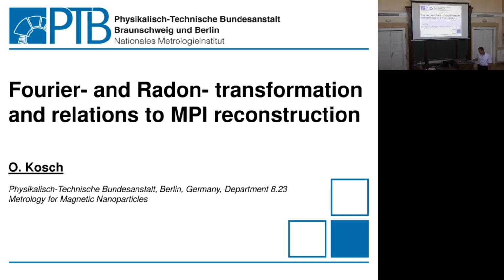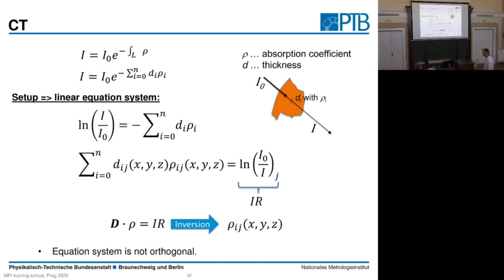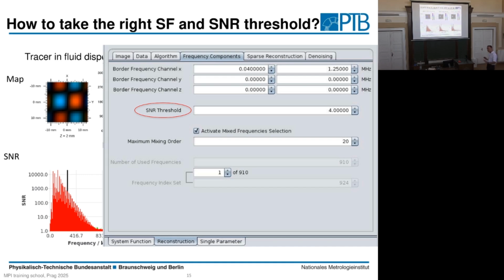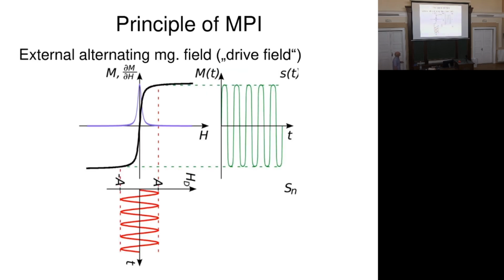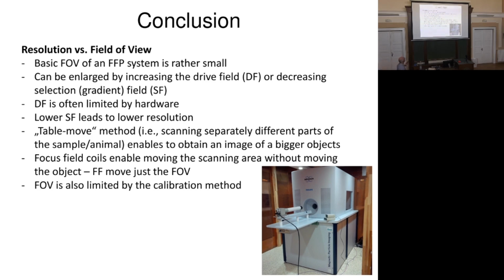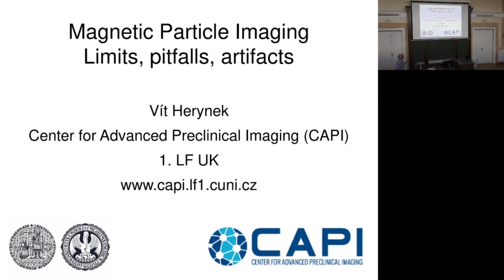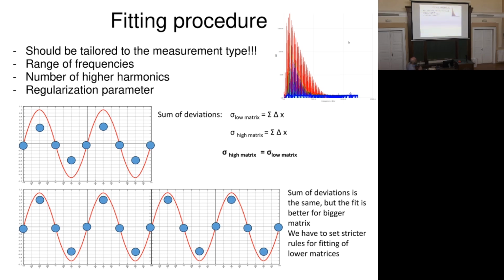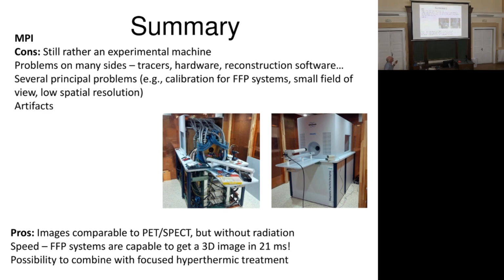Day 3 Kosch, Herynek Fourier And Radon Transform Fov Limits, Pitfalls, Discussion LB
Fourier And Radon Transform   Fov   Limits, Pitfalls, Discussion by Olaf Kosch, PTB, Berlin, Germany and Vít Herynek, CAPI, Charles University, Prague

nexMPI Training School in Prague 2025